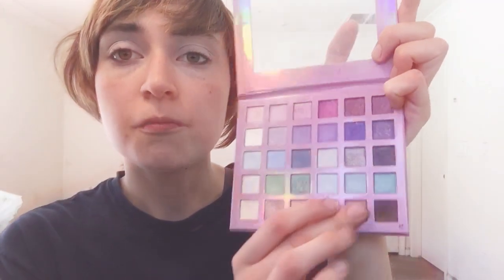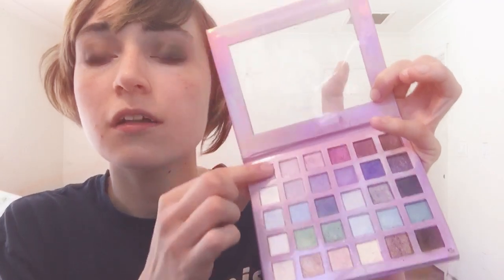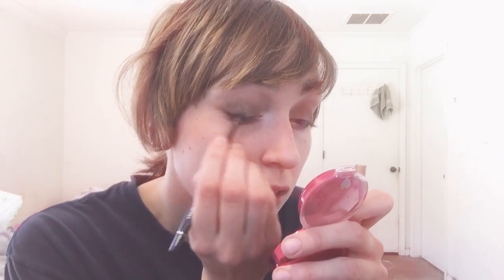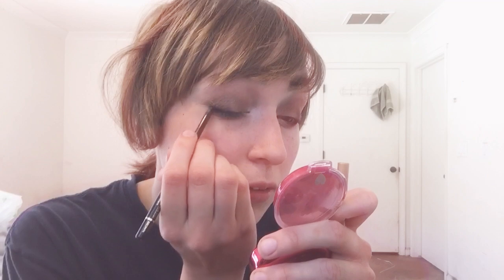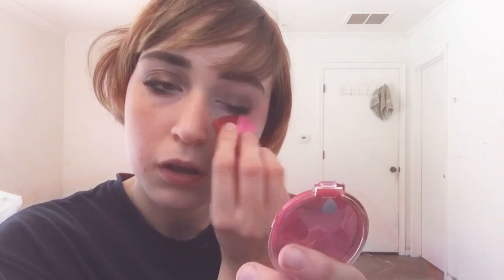˚✧ Travel-friendly Makeup ✧༚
I apoligize for the video stopping so abruptly at the end. My phone was being glitchy.

Palette Used:
Ulta holographic kit eyeshadow palette